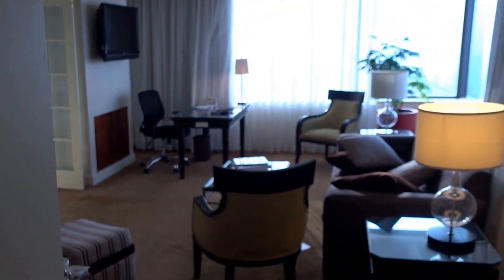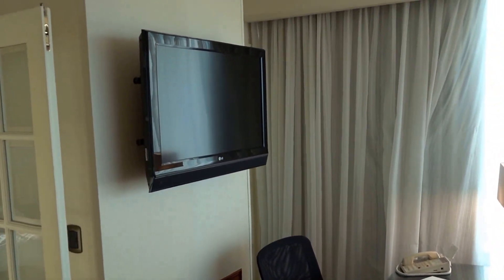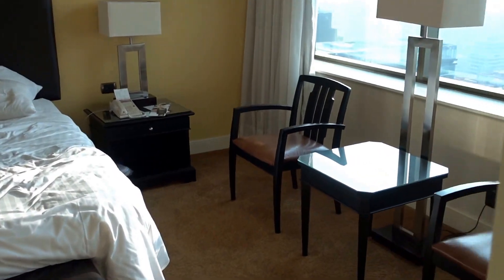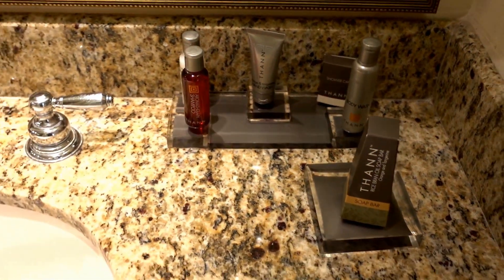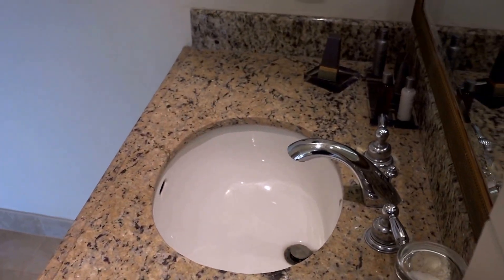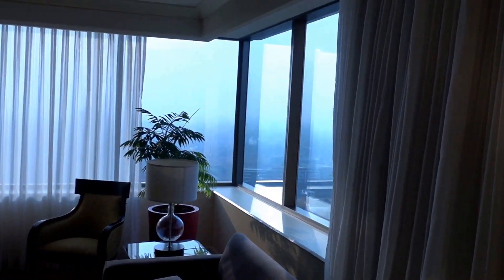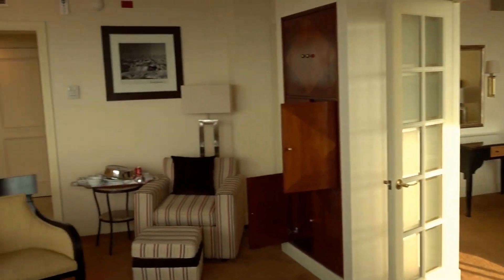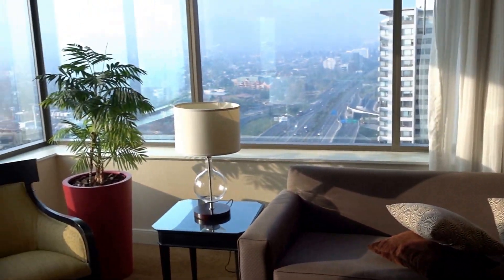Marriott Santiago de Chile, Chile - Review of One Bedroom Executive Suite 2508